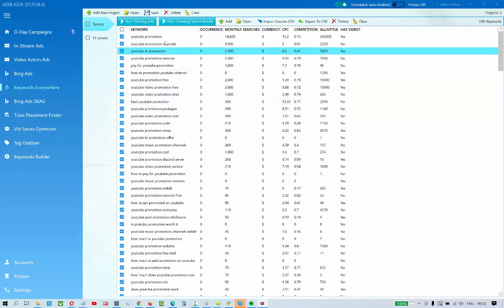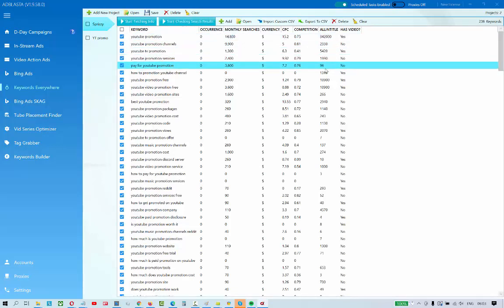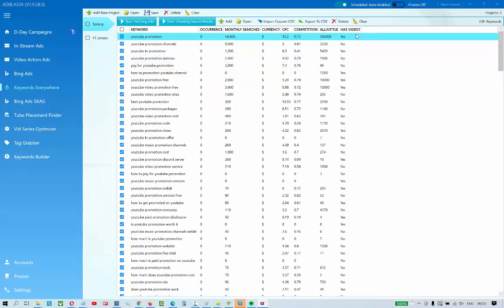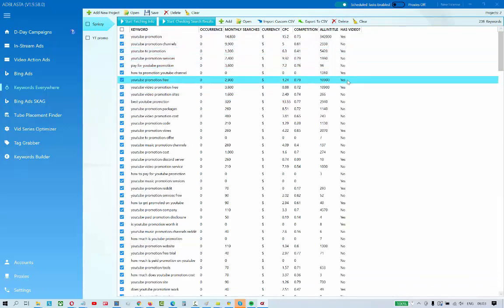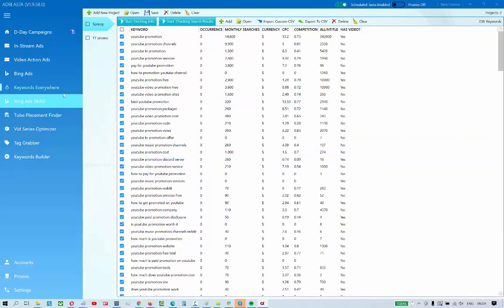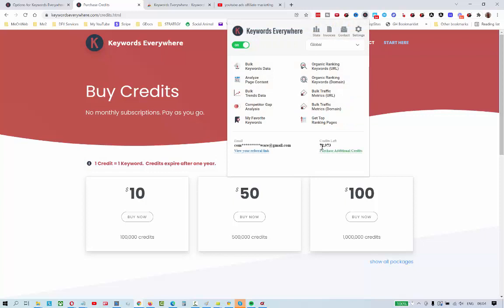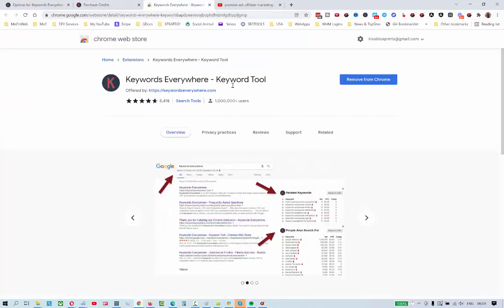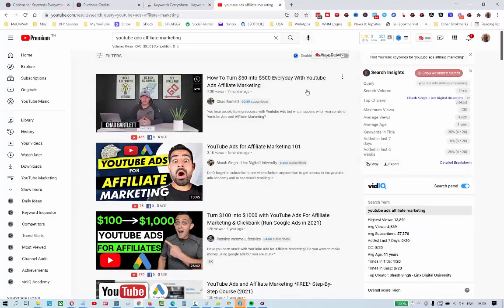How To Use: Keywords Everywhere Tool In Adblasta and YouTube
Includes allintitle competition scraper and bulk keyword page one video checker